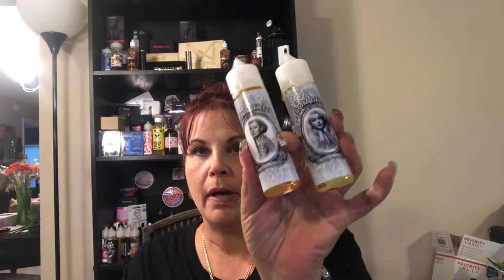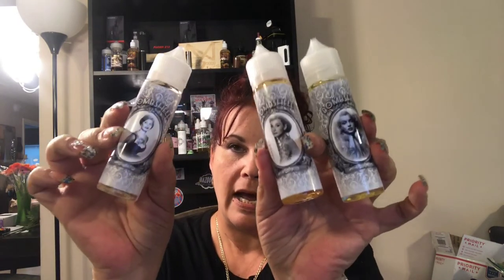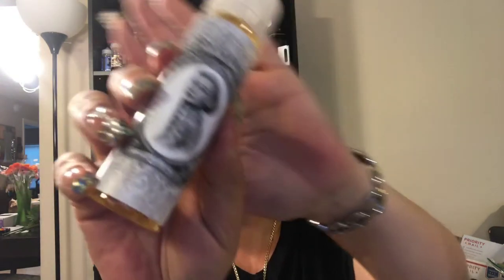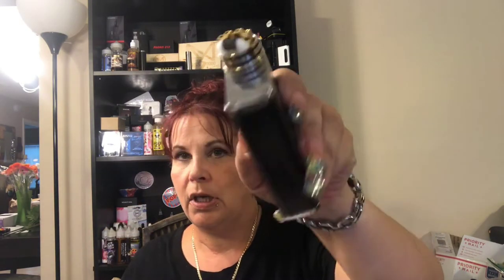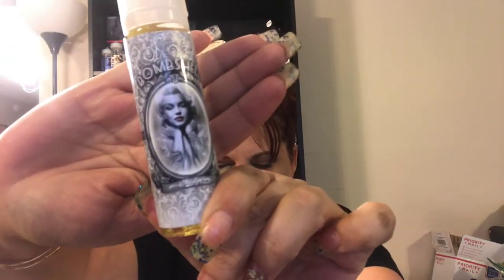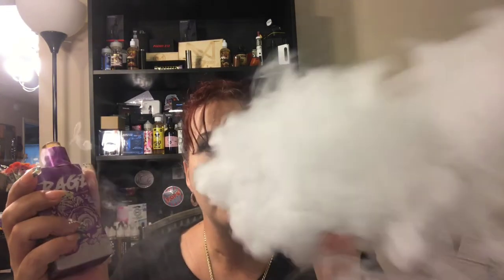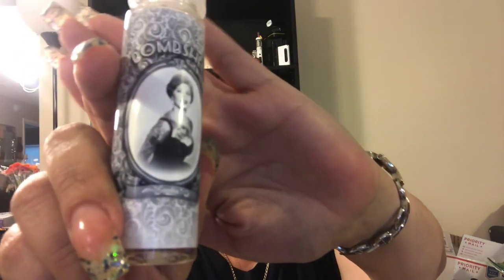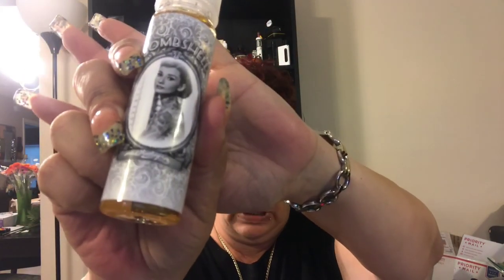ELIQUID REVIEW | Part 1 - Bombshell by High Class Vape Co